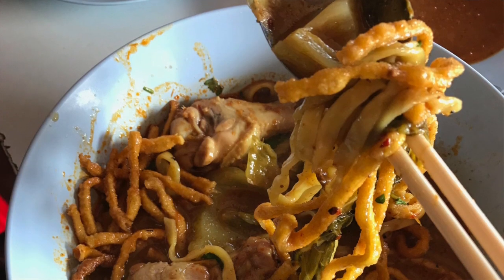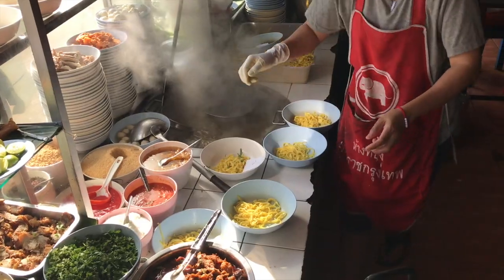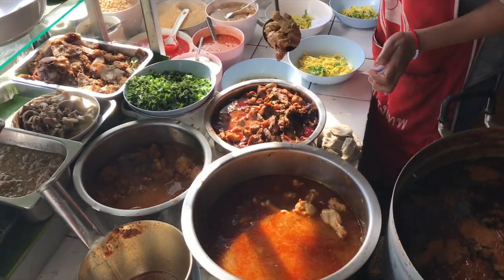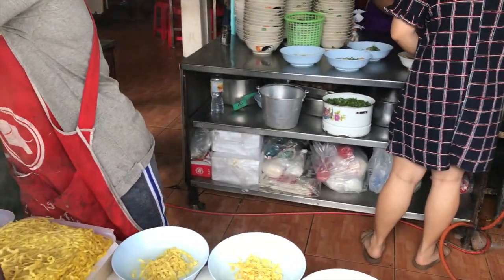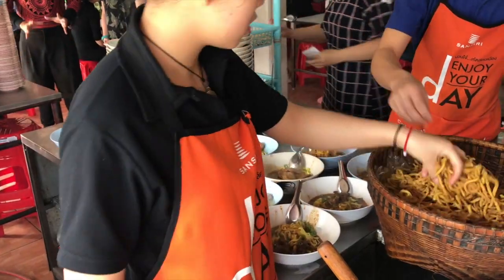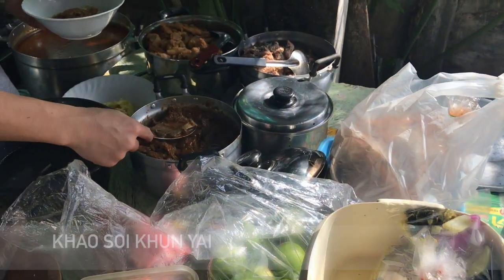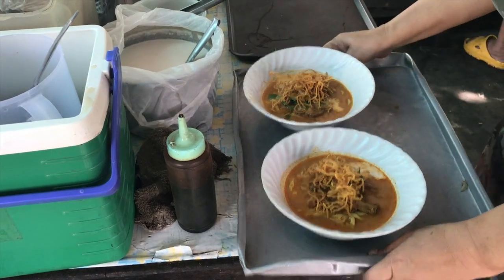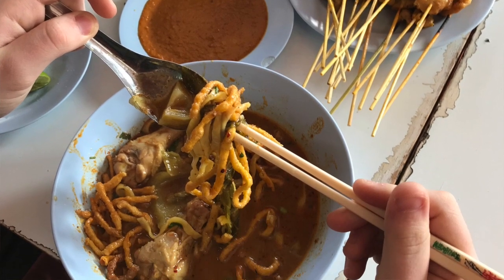Khao Soi in Chiang Mai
Khao Soi for breakfast. I visit two great spots in town.